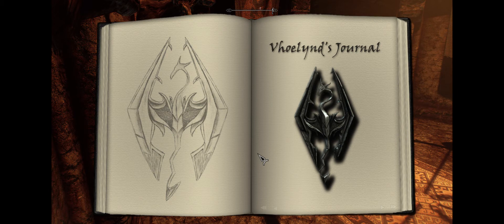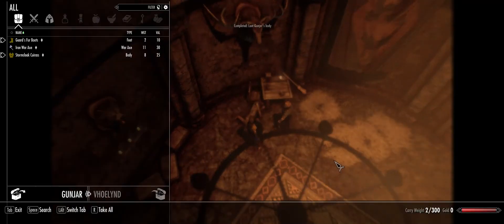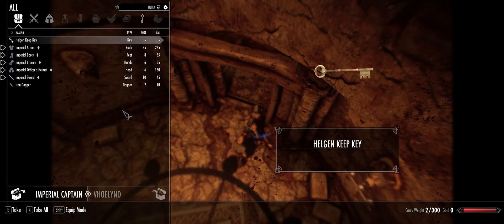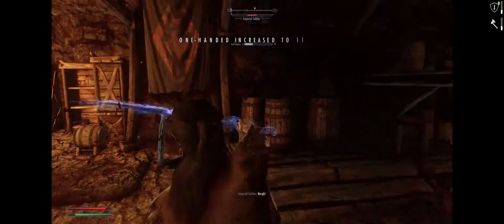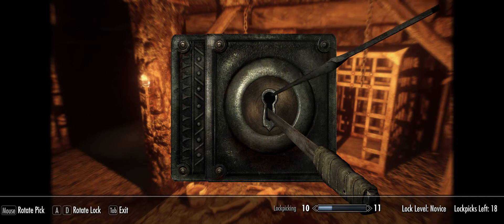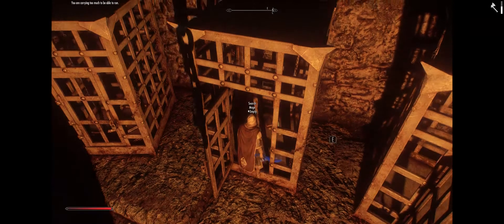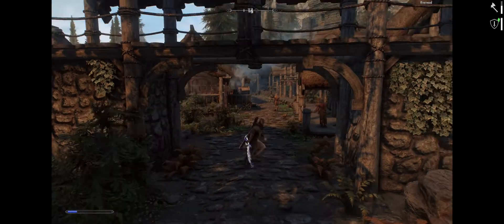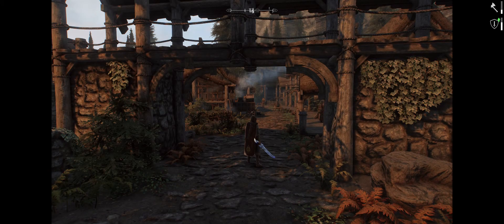Skyrim SE - ToV (01) Vhoelynd Retold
Learned my lesson regarding mods and save files.  Now there will be a save before each video.  This is an "alternate universe" of Vhoelynd's story, wherein he lives mostly the same life but relies less on others (like the Familiar) and more on himself.

Added a lot of mods to offset the Vanilla side, and removed a few that I never used in any playthrough.